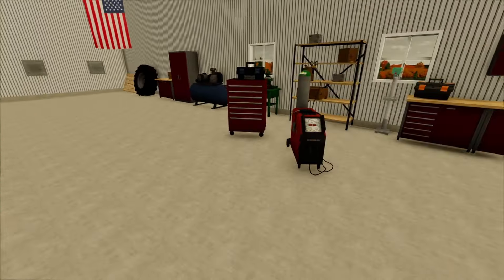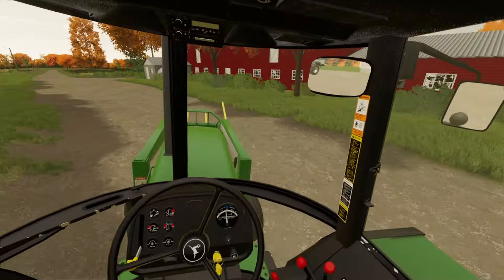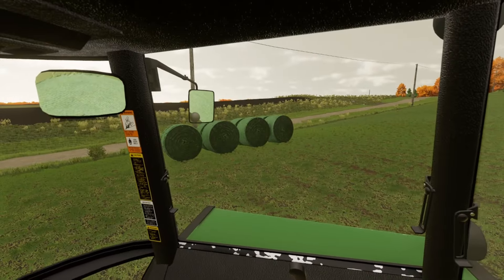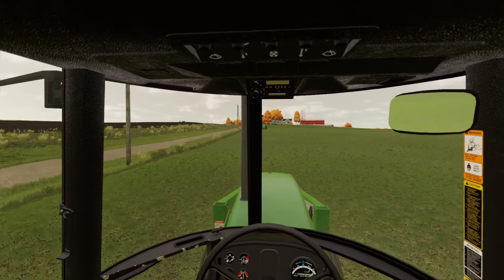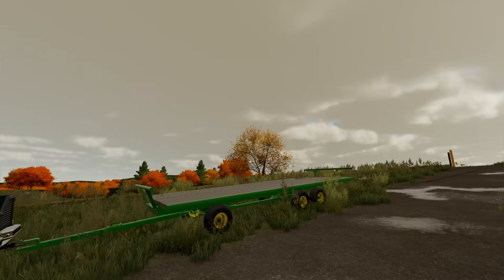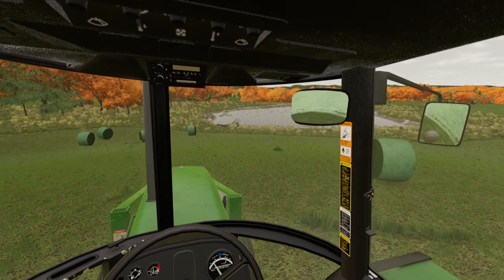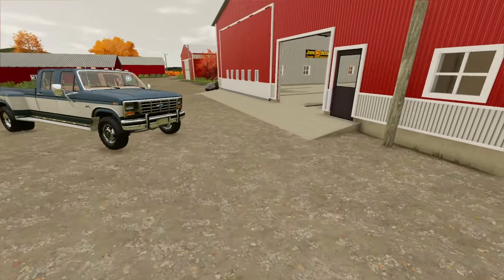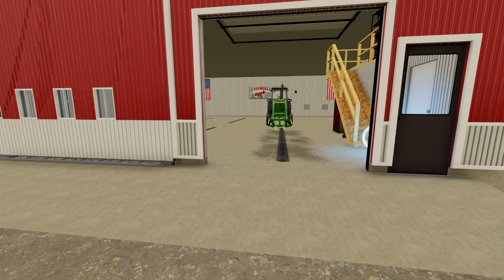Buying a New Tractor | Farming Simulator 22 | Roleplay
Join me on an incredible journey as I transform No Creek Farms from humble beginnings into the premier hay operation in just 365 days!

In this year-long adventure, witness the blood, sweat, and tears poured into every aspect of the farm, as I take you through the challenges and triumphs of building the best hay operation from the ground up.

Learn the intricacies of hay cultivation, the science behind soil improvement, and the strategic planning required to turn this farm into a flourishing enterprise.

As the seasons change, so does the landscape of No Creek Farms. From the first seed planted to the final harvest, experience the full spectrum of emotions and the satisfaction that comes with turning a dream into reality.